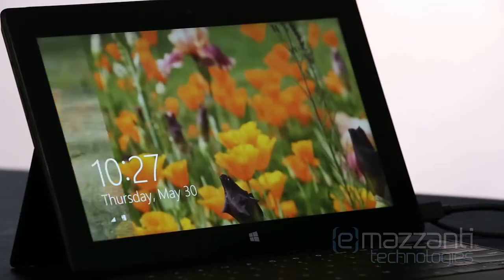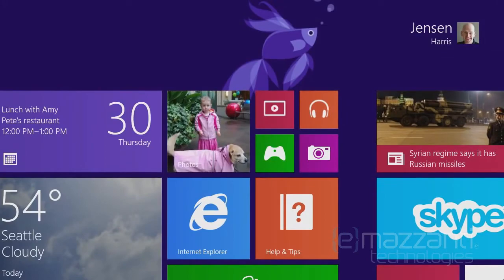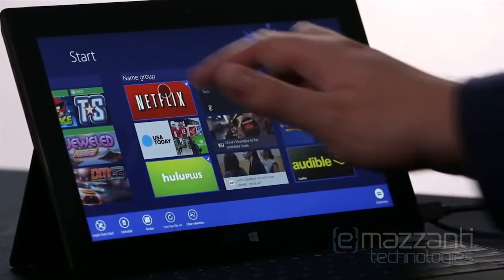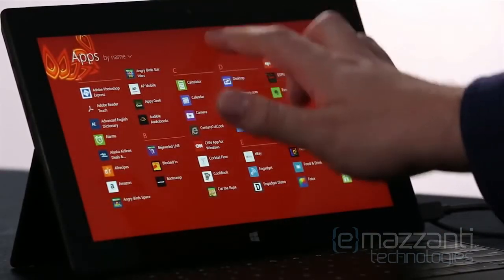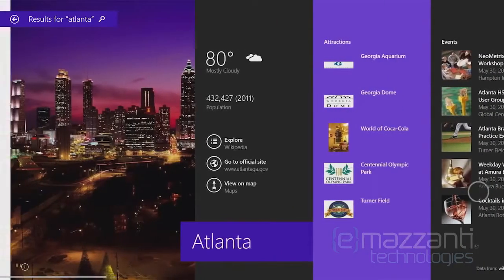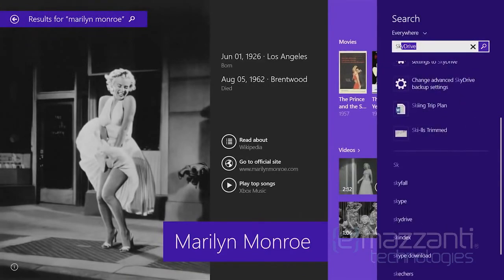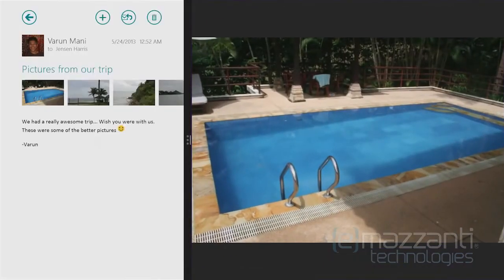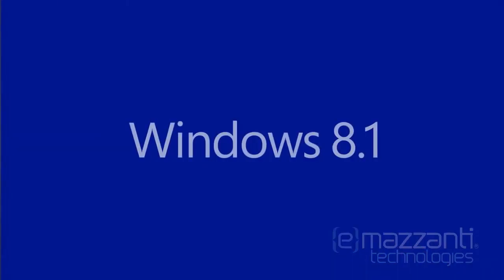First look at Windows 8.1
Windows 8.1 Enterprise provides IT professionals with a reliable and easy-to-manage infrastructure for today's changing and increasingly mobile work styles. It's the fastest and most secure OS from Microsoft for desktop, laptop, or tablet.